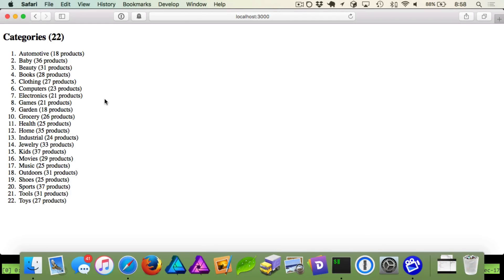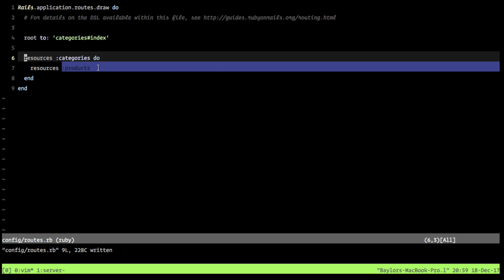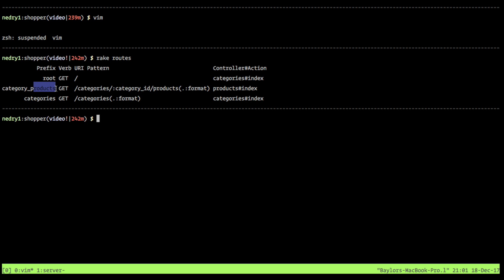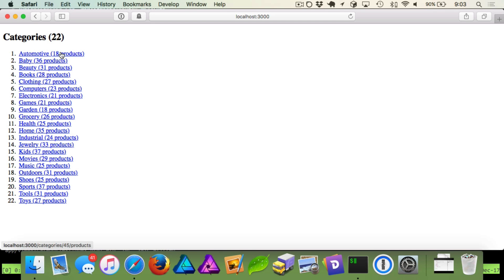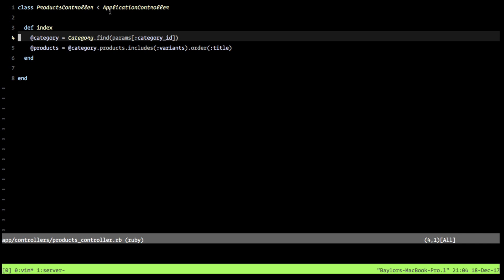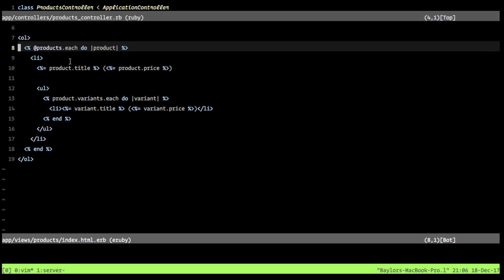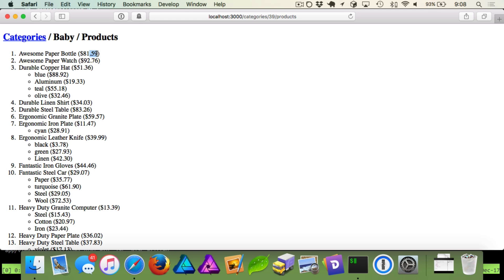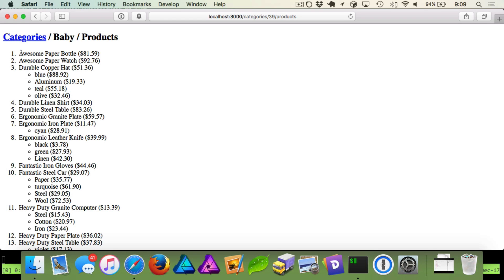Creating an Online Shop in Rails - Part 3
Today we are going to list our products by creating nested resources.